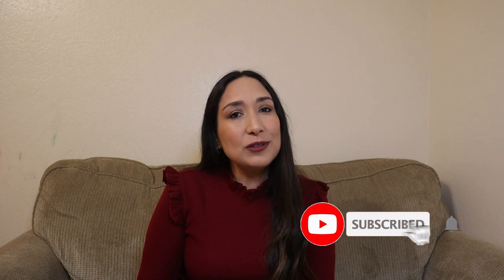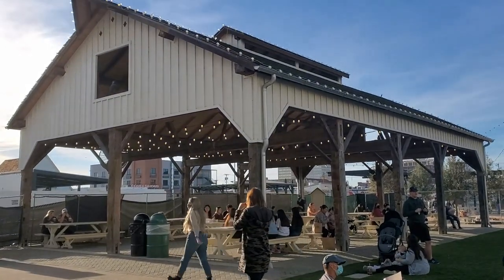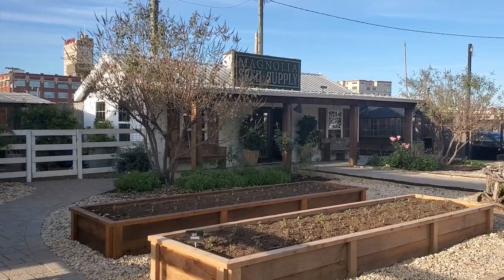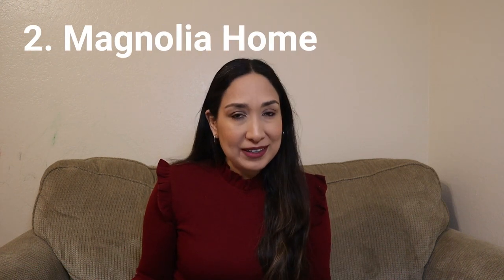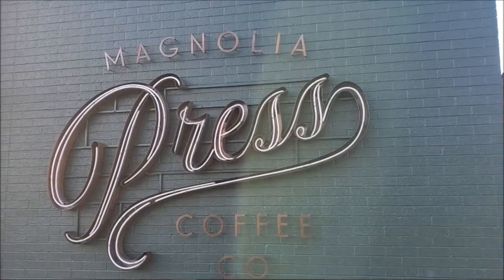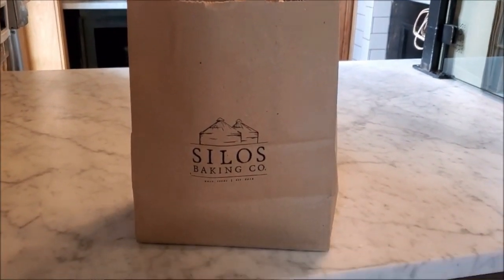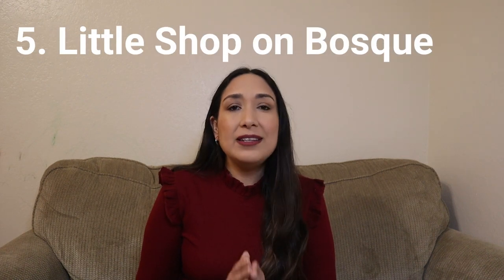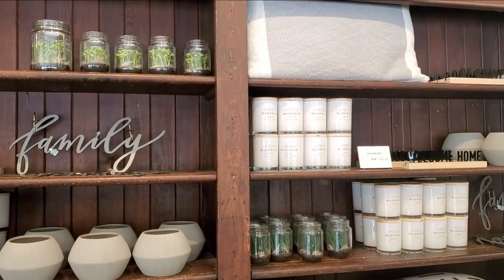5 Places You Have To Visit If You Go To Magnolia Market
Hi everyone! here I share with you the 5 places you have to visit if you go to Magnolia Market. With the expansion of the grounds and the renovations, there is a lot to see and do :)

ABOUT ME

Hi everyone! My name is Mily, I'm from Peru and I've been living in the US for the past four years.

I would like to share my journey as a mom boss wife :) with motherhood and lifestyle videos.